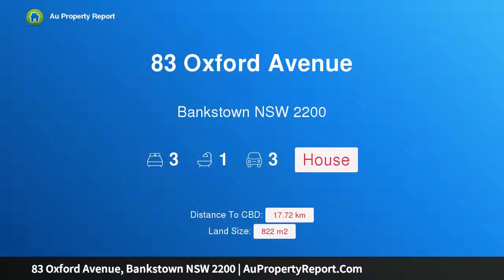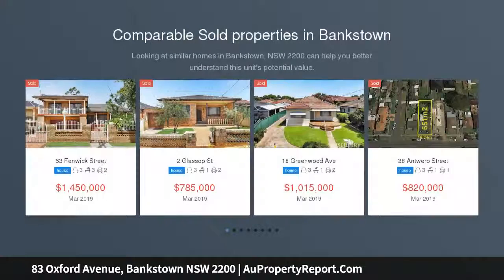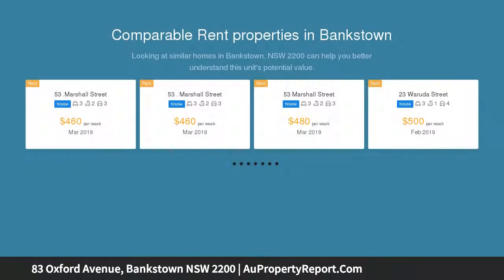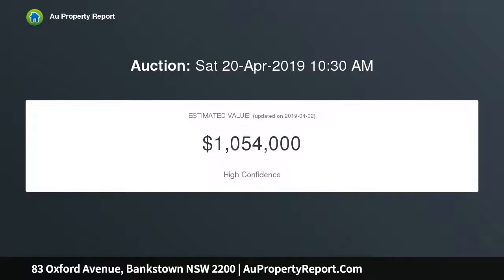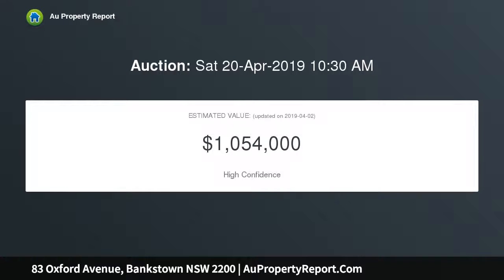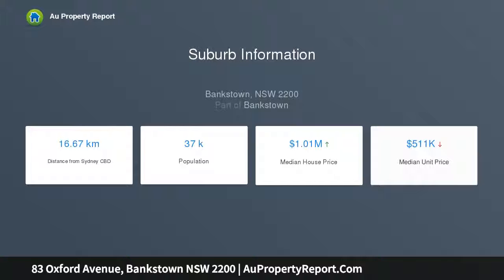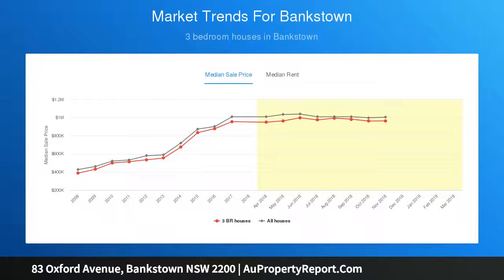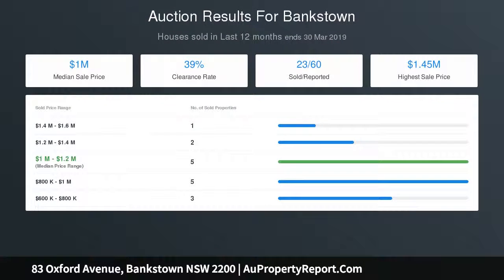83 Oxford Avenue, Bankstown NSW 2200 | AuPropertyReport.Com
83 Oxford Avenue, Bankstown NSW 2200
Property Type: house
Bedrooms: 3
Bathrooms: 3
Car Space: 3
Family home offers endless future possibilities